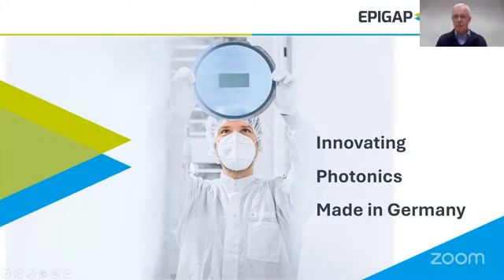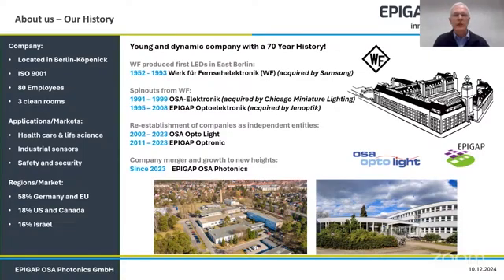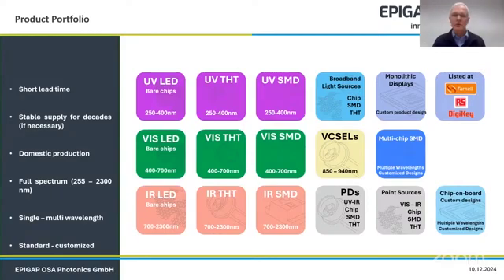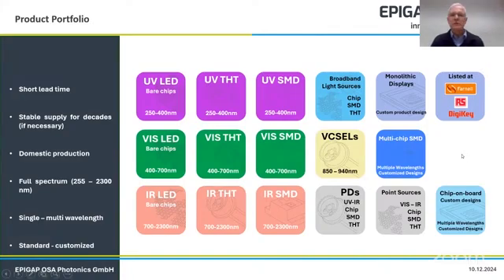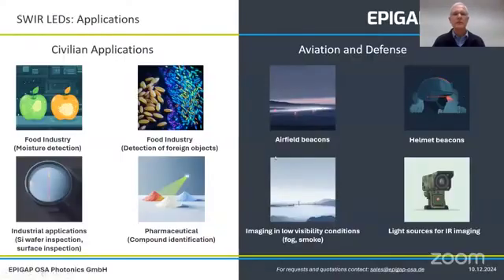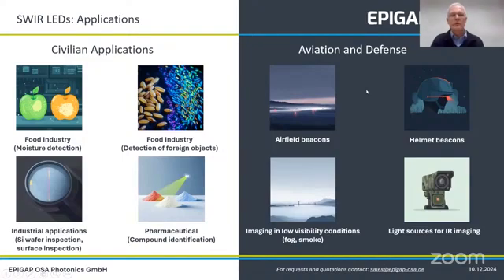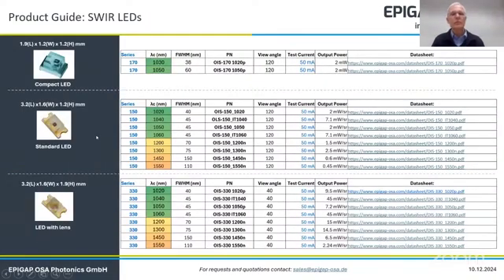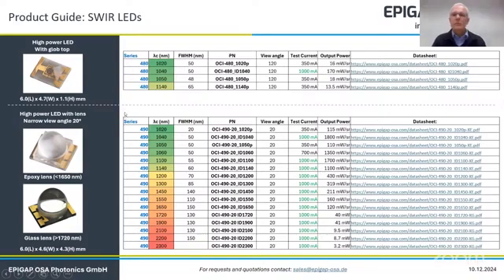EPIGAP OSA Photonics (EPIC Members Product Release)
EPIGAP OSA Photonics – SWIR LED (Chips) from 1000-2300 nm in Low, Mid, and High-Power Packages Enabling Applications from Quality Control to Defense – Frank Lerch, VP Business Development